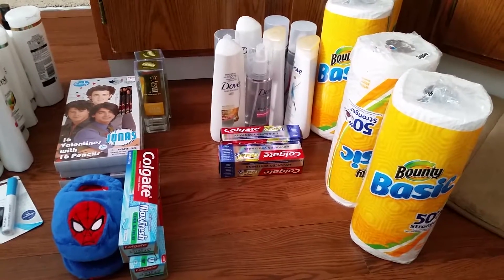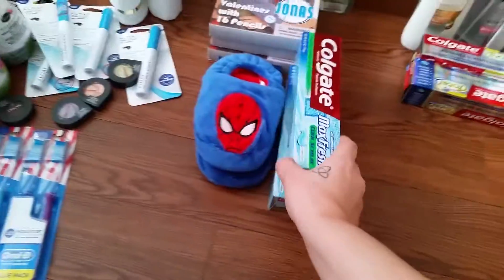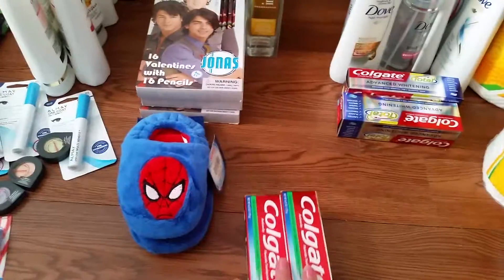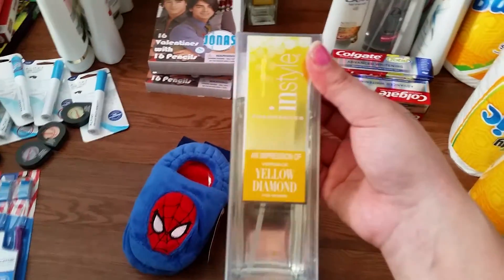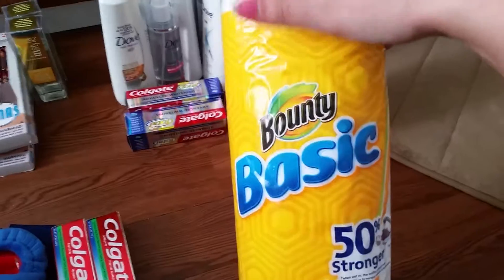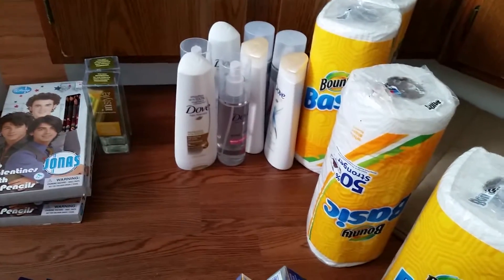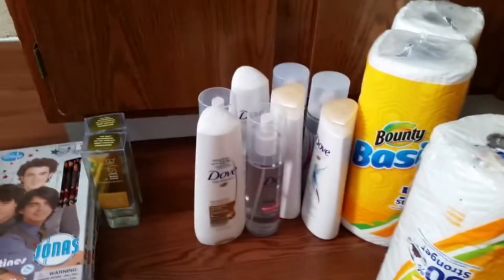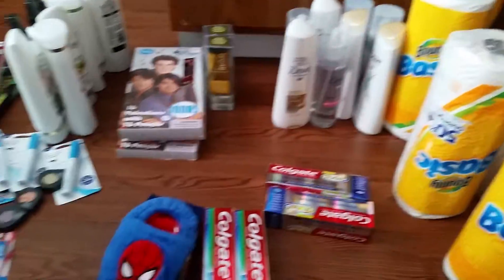Riteaid,walgreens,walmart couponing 2/28/16